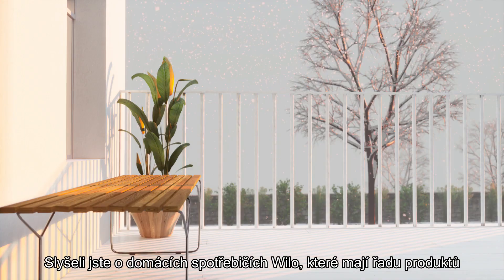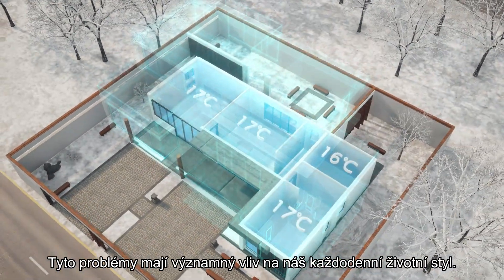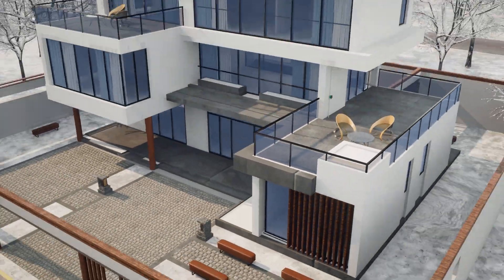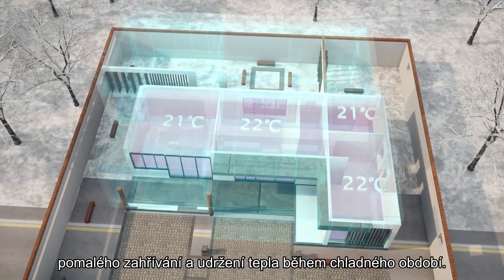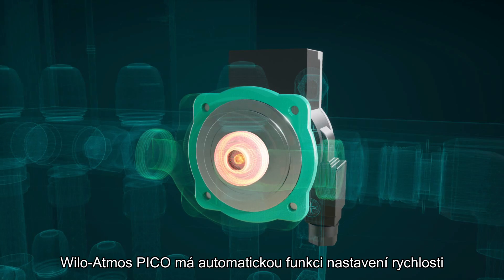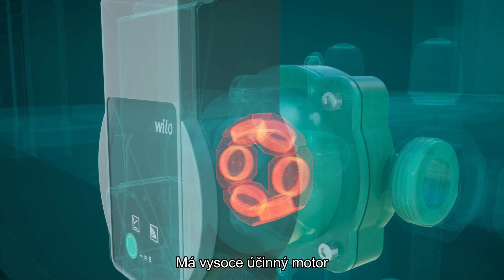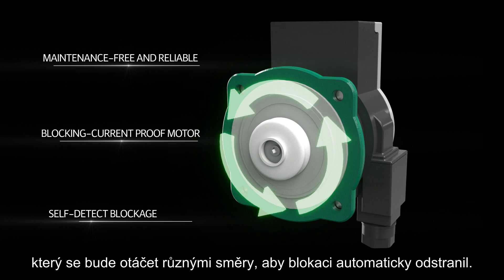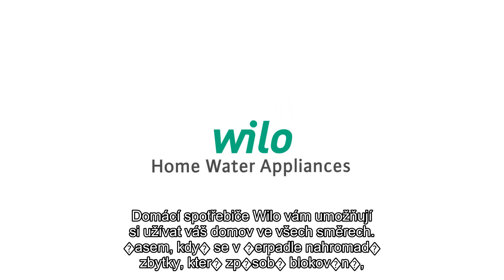Wilo Atmos PICO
Pokud je nutno splnit to nejdůležitější /  When the essential job is done

Díky technologii zeleného knoflíku, snadné ovládací ploše a standardní konstrukci je čerpadlo s vysokou účinností Wilo-Atmos PICO ideálním základním výrobkem pro rodinné domky a dvojdomky. S vybavením nejzákladnějším nastavením a funkcemi lze velmi rychle a snadno uvést do provozu pro použití v topných, klimatizačních a chladicích zařízeních
Thanks to Green Button Technology, simple user interface and standard design, the Wilo-Atmos PICO high-efficiency pump is the ideal entry-level product for single and two-family houses. Equipped with the most essential settings and functions, it can be put into operation for heating, air conditioning and cooling applications extremely quickly and easily.